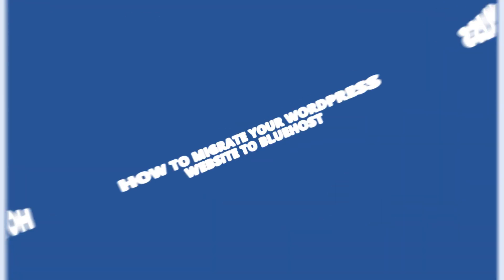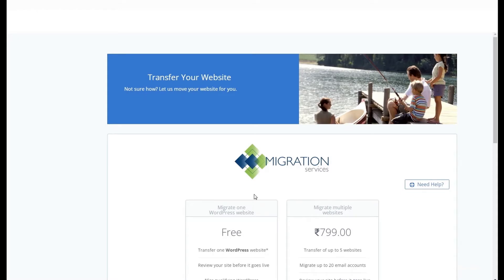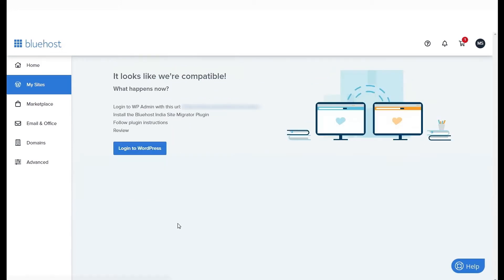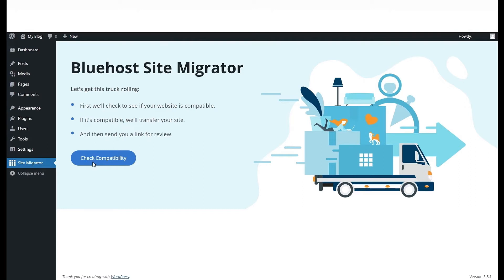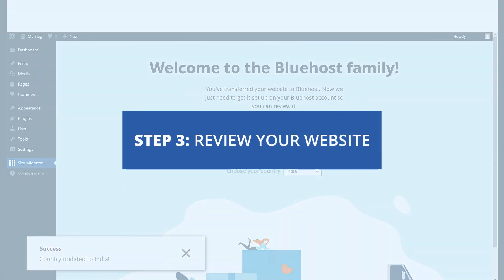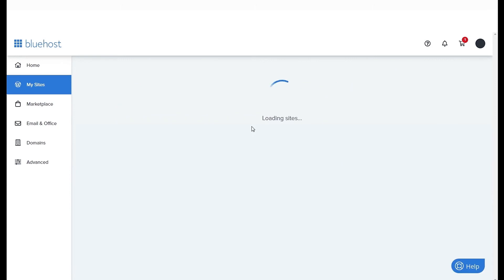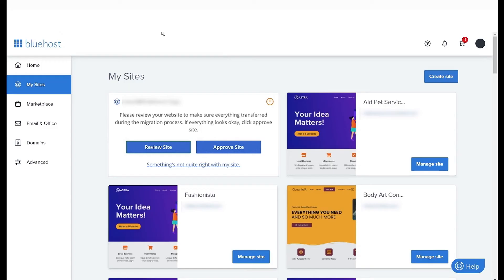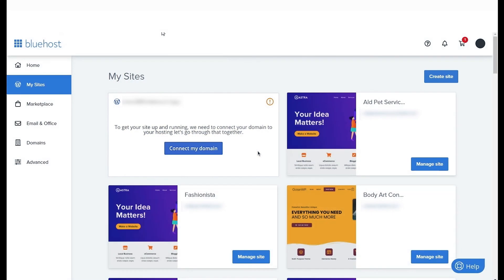How To Migrate Your WordPress Website to Bluehost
Migrate your WordPress website for free to Bluehost. Use the Bluehost Migrator Plugin to migrate your website to Bluehost with minutes.

Why migrate to Bluehost?
Our commitment to providing WordPress excellence is unmatched with a wealth of helpful tools and expert guidance to get your website up and running quickly. From the moment you create your account, to when you are finally ready to publish, no provider offers a better all-in-one WordPress experience.

🟦 About Bluehost India:
Bluehost is the perfect place to turn ideas into businesses with an intuitive dashboard and tools that make it easy for users to build, grow and scale their online presence.

With Bluehost, you can build and grow your WordPress website with ease through WordPress hosting through Bluehost.
📞 The Bluehost team is always standing by and eager to help.